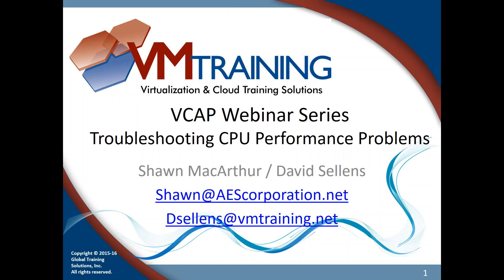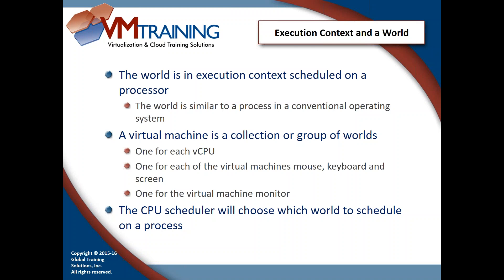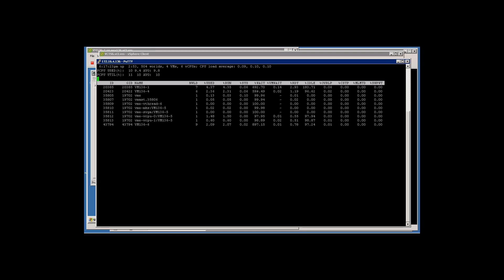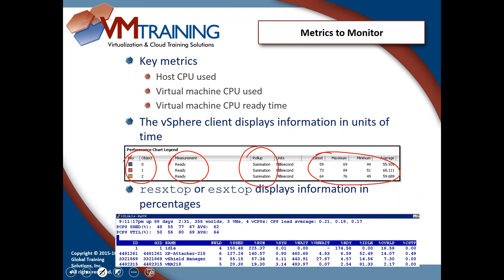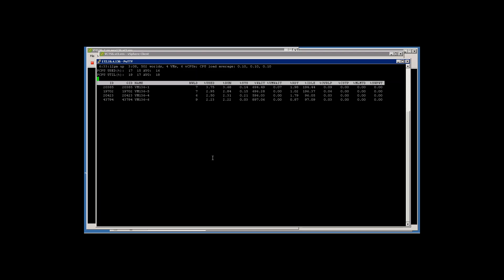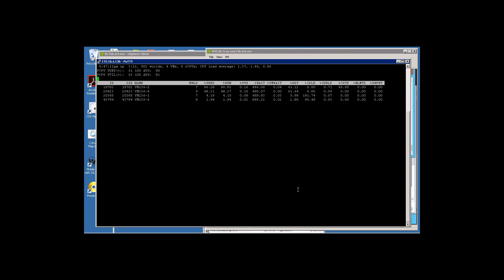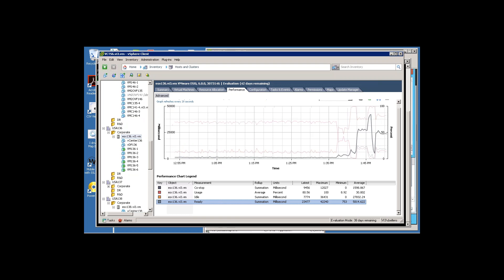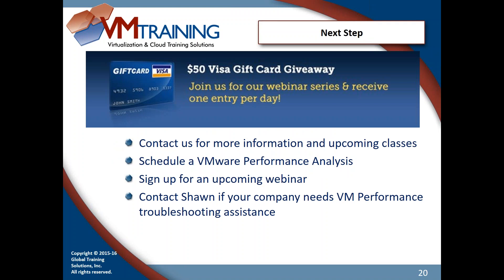Analyze and Troubleshoot VM CPU Performance Problems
Watch as we perform deep dive analysis on Virtual Machine CPU performance problems using esxtop and several other utilities